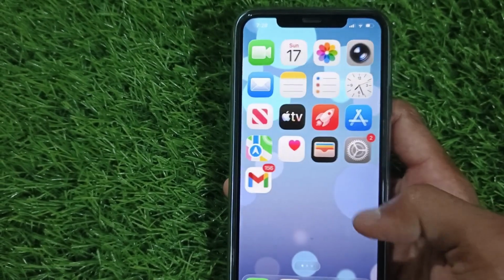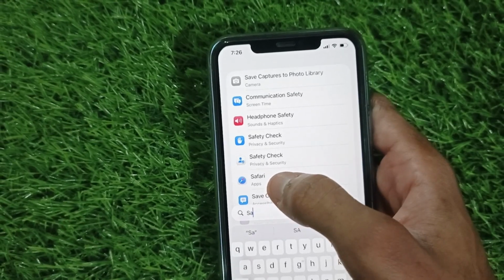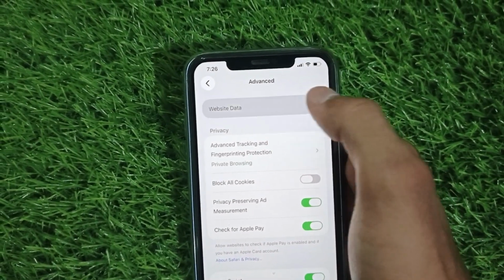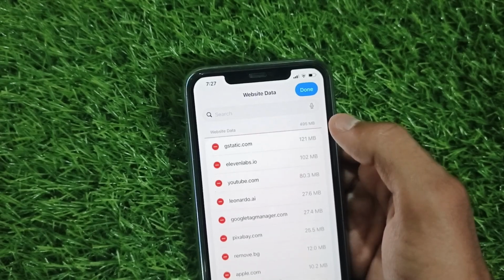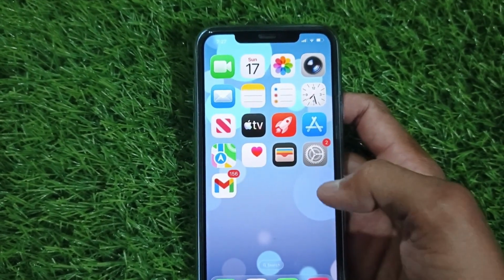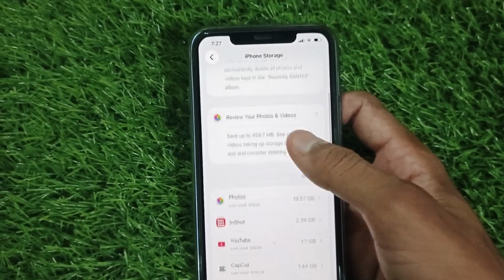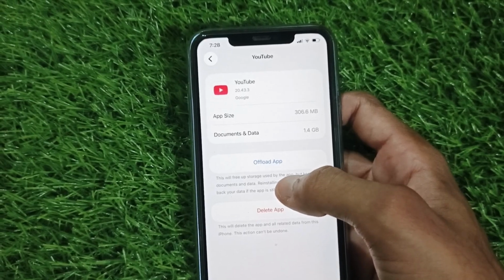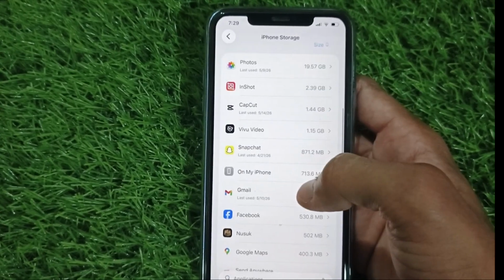How to clear iphone cache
Is your iPhone feeling slow or running out of storage? In this video, I’ll show you how to completely clear cache on iPhone step by step. 📱✨
Learn how to:
• Clear app cache on iPhone
• Free up storage space
• Speed up your iPhone performance
• Remove junk files safely
• Make your iPhone smoother and faster
This simple iPhone trick can help improve performance and create extra space without deleting important data. Perfect for all iPhone users! 🔥